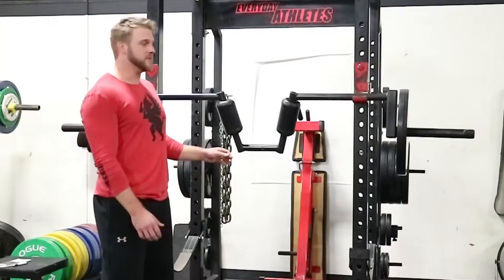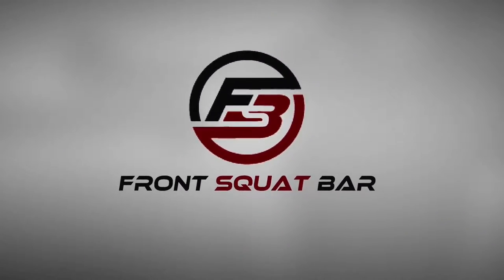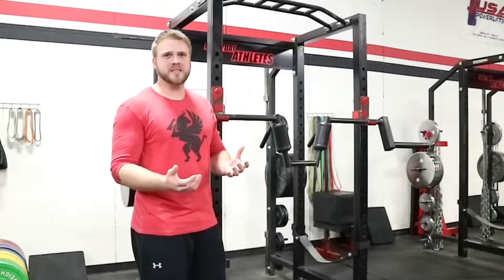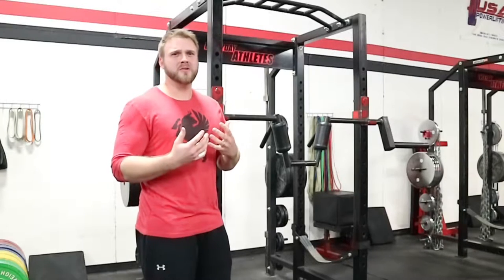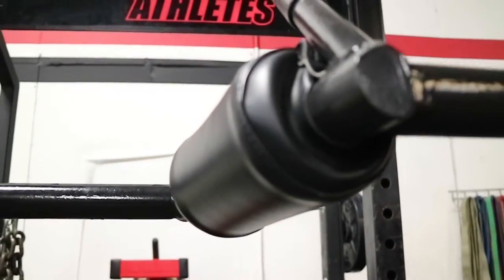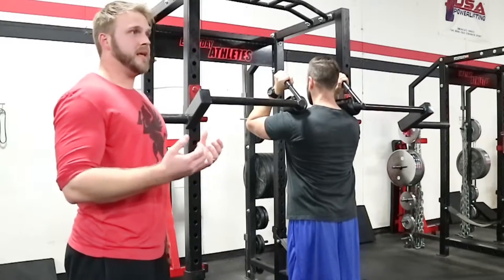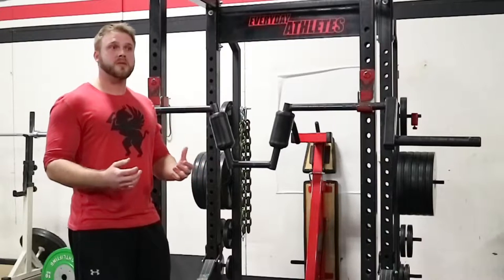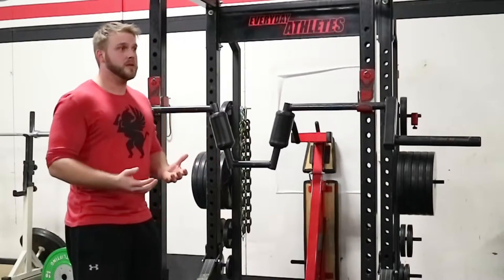The Front Squat Bar II January 2017!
The Front Squat Bar, the newest bar on the market. Teach clients and athletes how to properly front squat, progress them to front squats, work around injuries and mobility restrictions and still achieve a front rack position. Save the wrists and elbows of overhead athletes but get the benefit of the Front Squat.

Coming to the public January 2017!